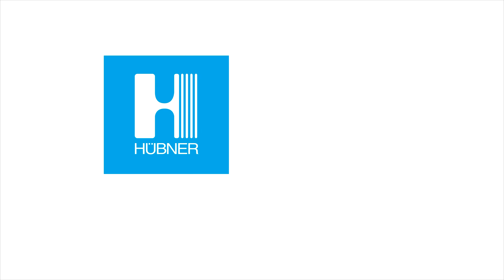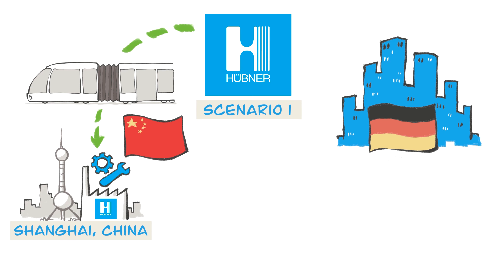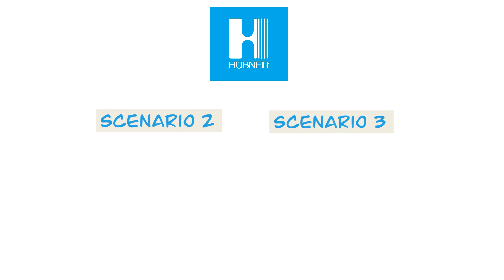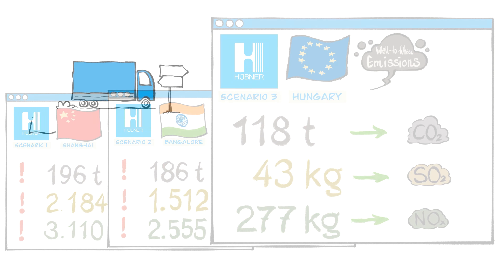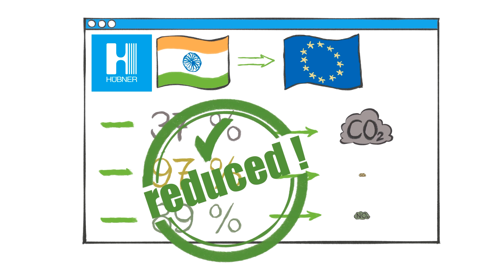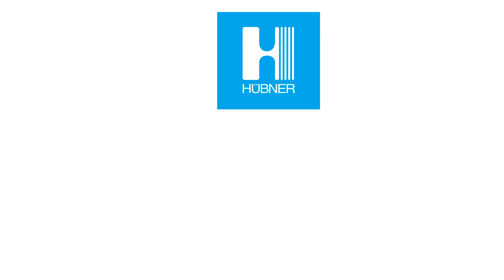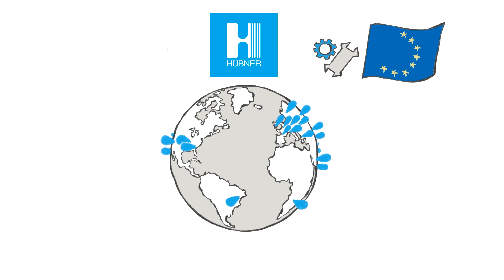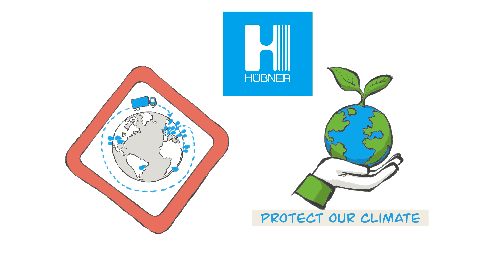Driving Sustainability: HÜBNER's Commitment to a Greener Future 🌿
Discover how the HÜBNER Group is leading the way towards a more sustainable future! 🌍

 In alignment with its company strategy, HÜBNER is taking a holistic, cross-divisional approach to sustainability. From adopting environmentally friendly production processes to implementing resource-saving solutions in manufacturing, product transport, and at company locations, HÜBNER is dedicated to making a positive impact.

Join us in exploring the innovative steps HÜBNER is taking every day to promote sustainability in the mobility sector. 🌱🔧 Learn more about their initiatives and strategies Together, let's make mobility happen in an eco-friendly way!